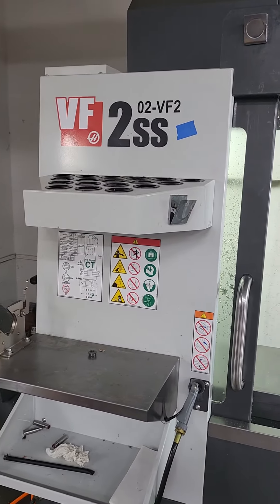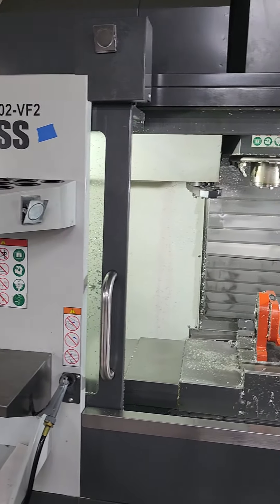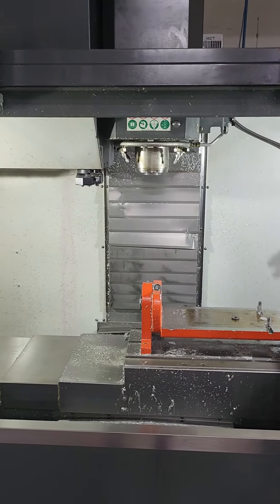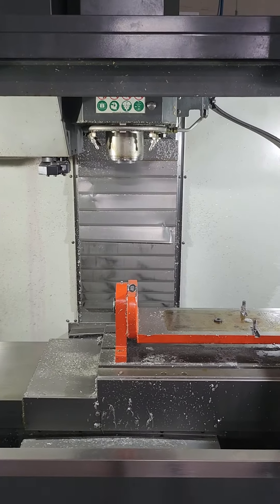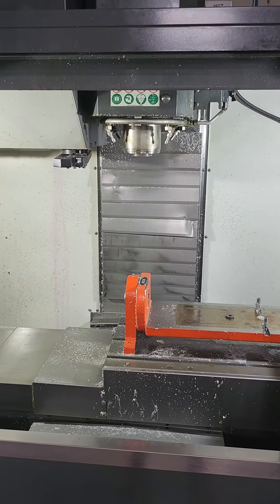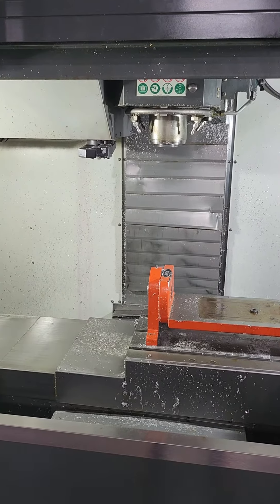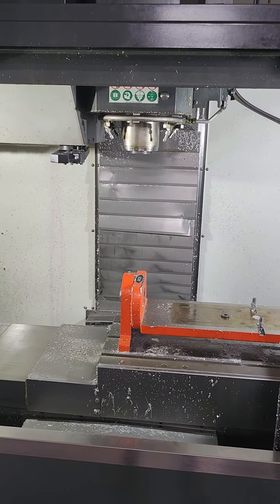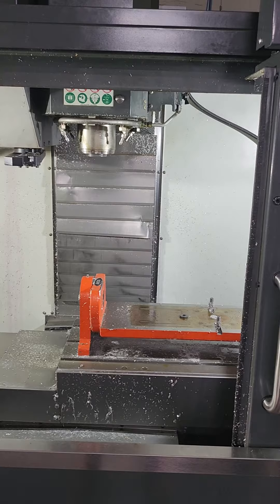CNC Machines - 2019 Haas VF2SS #8332